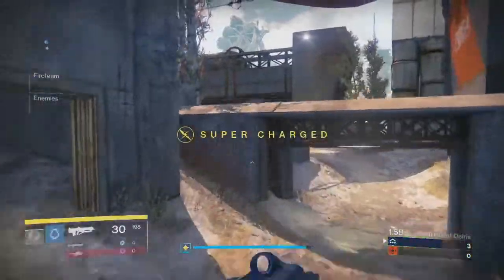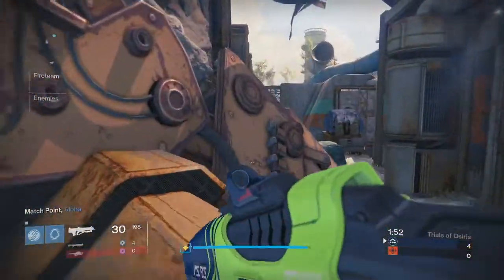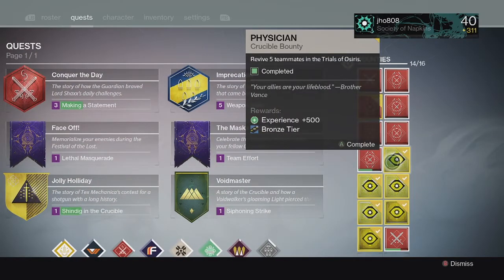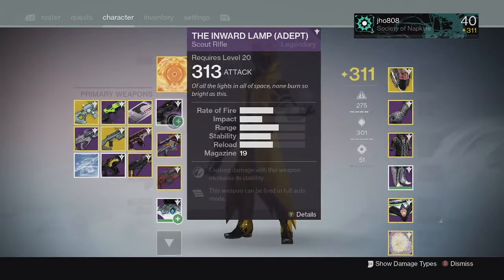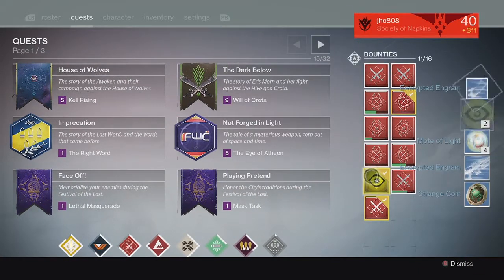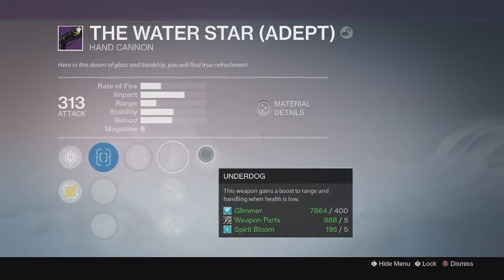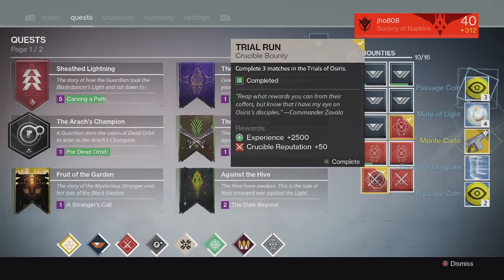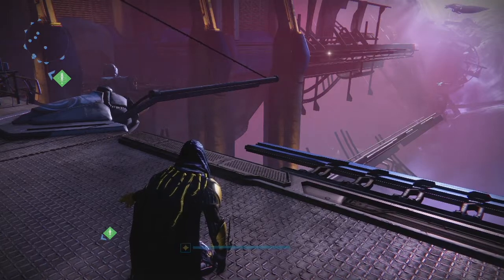Destiny Taken King - Trials of Osiris Flawless Lighthouse Loot x3 Week 2 Exodus Blue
Here are my loot rewards from Trials of Osiris for Year 2 Week 2 on Exodus Blue. Got some pretty good 310+ Adept Primaries and Exotics from this.